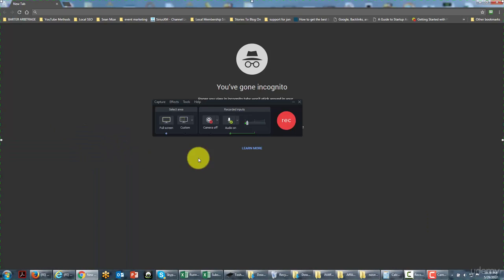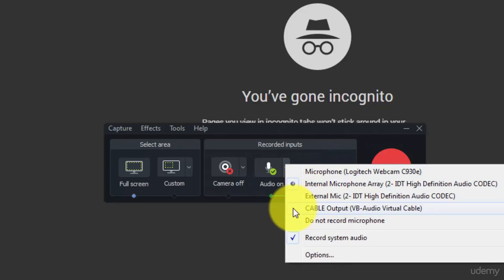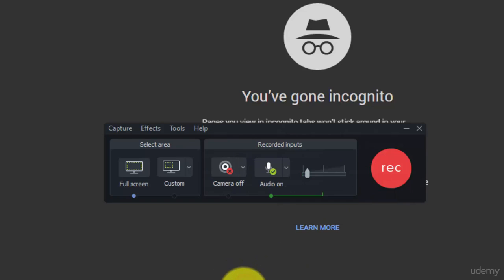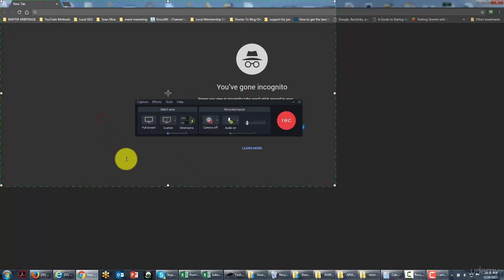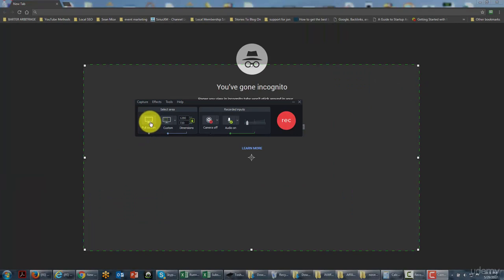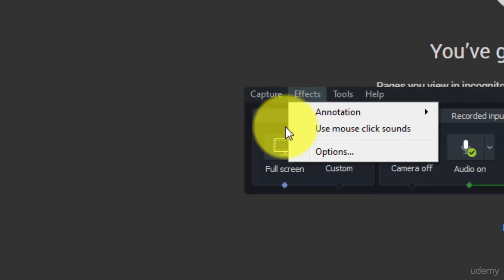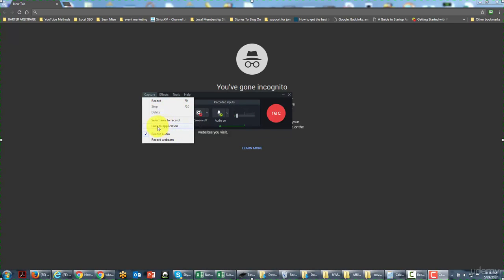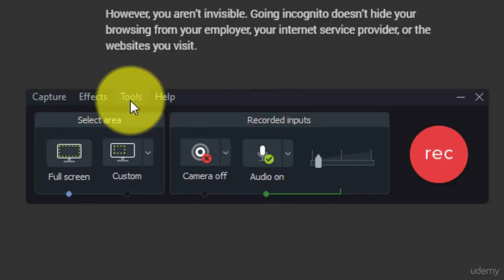lesson 3 Basic Screen Recording Controls And Capture Menu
Camtasia Studio 9: Become a Video Editing Guru With Camtasia